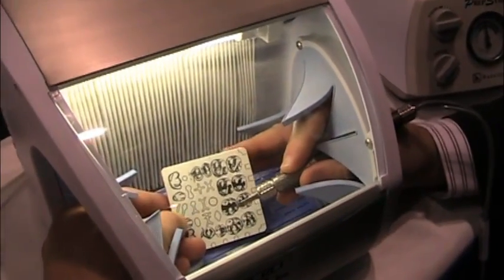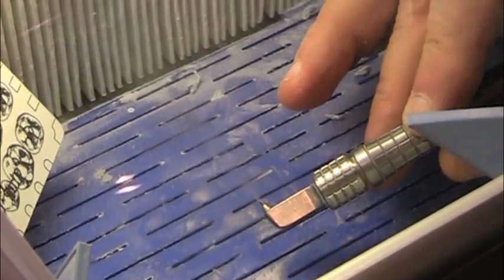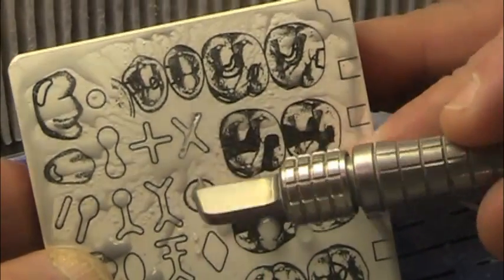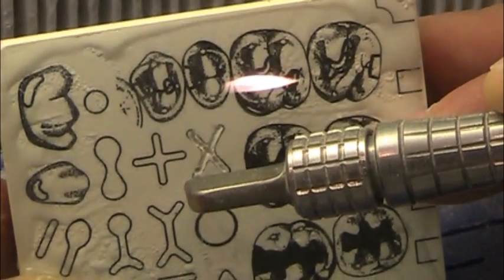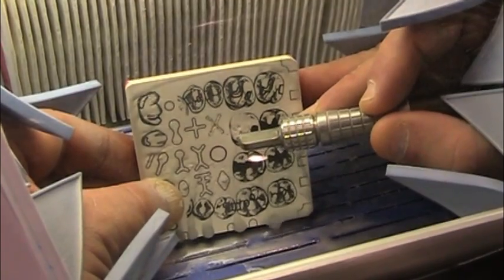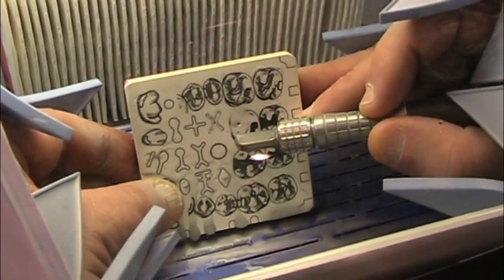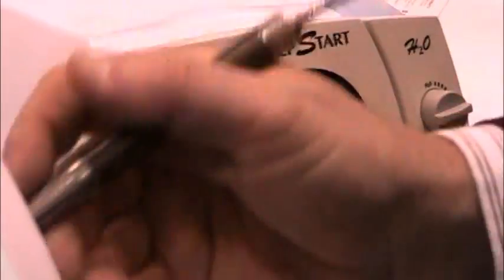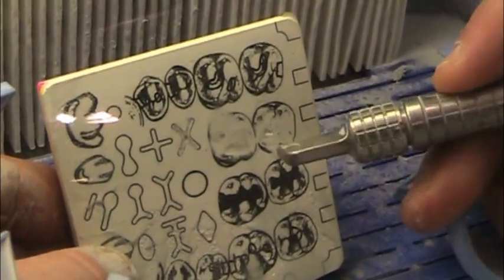Danville Materials booth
At the Danville Materials booth, we saw the PrepStart H2O, which is a hydro-abrasion system. It sprays a conical jet of water around the abrasive stream so that it removes any dust from the surface, providing better cutting results.